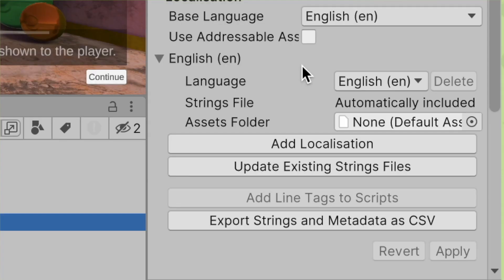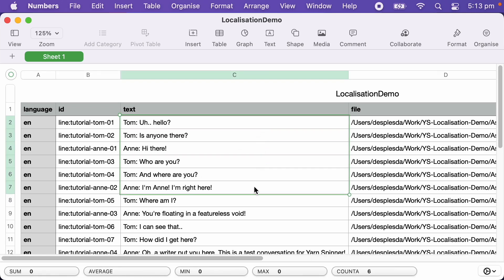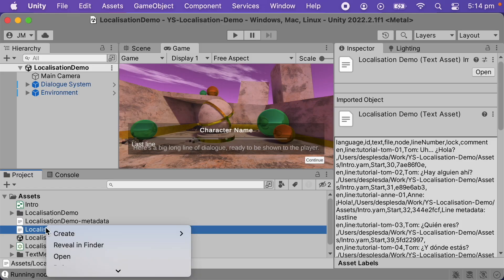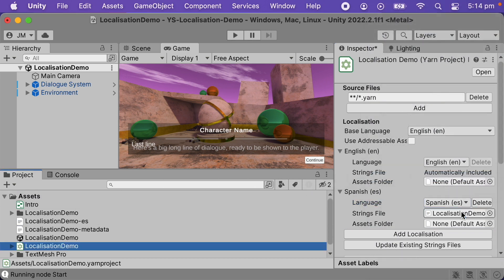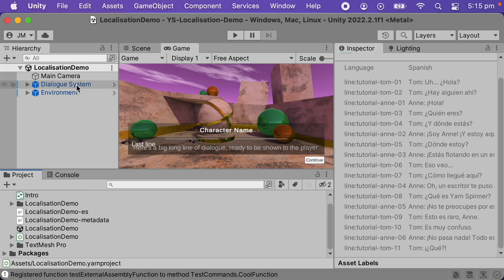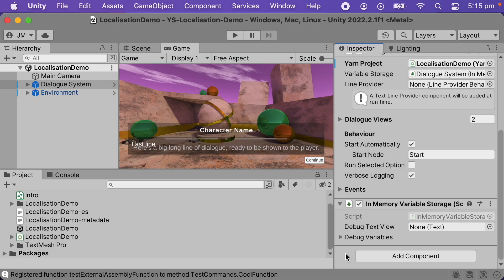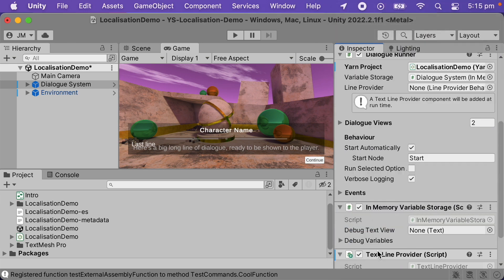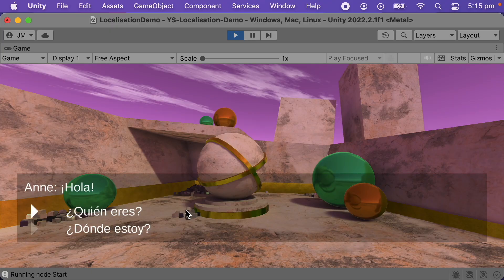Localise Your Games With Yarn Spinner 2.3!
In this video from Yarn Spinner developer Jon Manning, learn how to use Yarn Spinner's built-in localisation system to localise your game dialogue into multiple languages.

Yarn Spinner is the friendly tool for game dialogue. Create branching dialogue trees using a simple screenplay-like format, and then bring them directly into your game!

This video was released as part of the "Narrative Game Development Incubator", a project supported by the Tasmanian Government through the Department for State Growth.